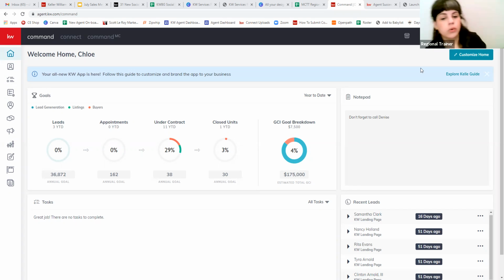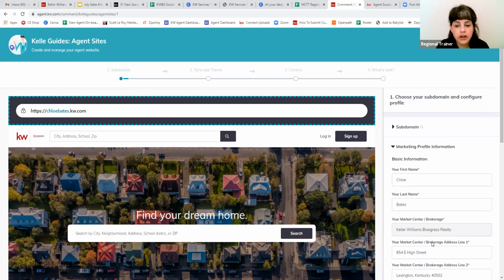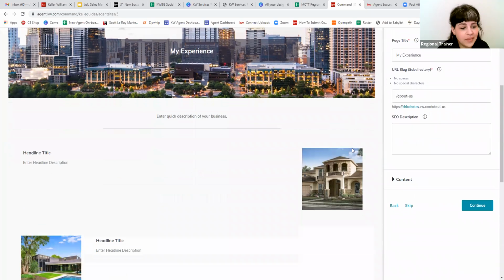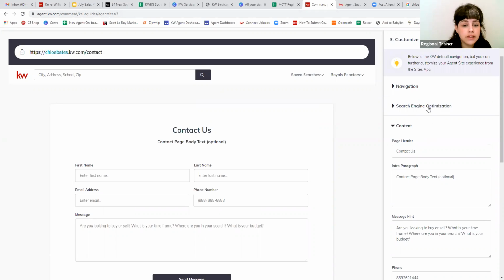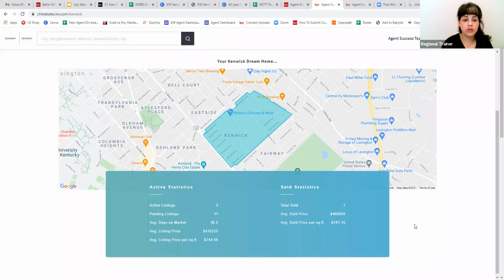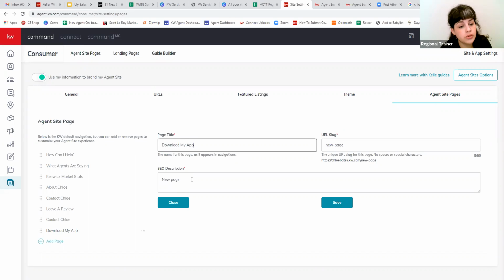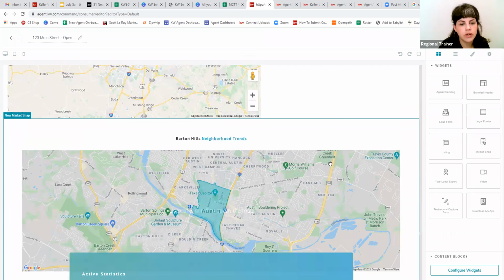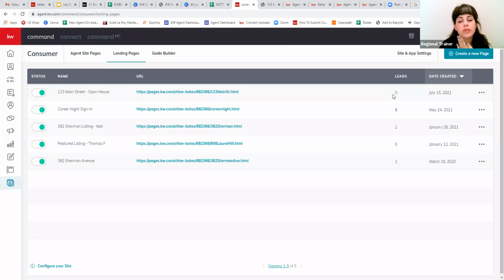Command 101: Consumer - 7/15/2021